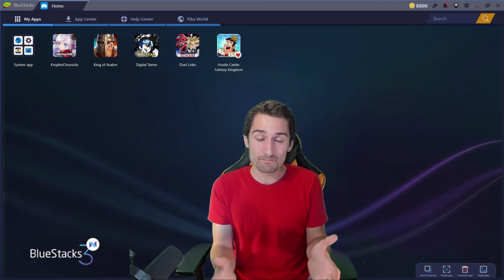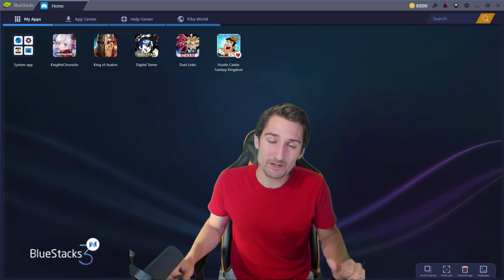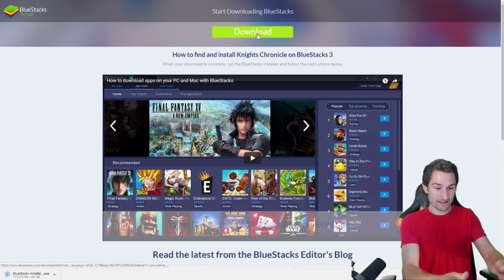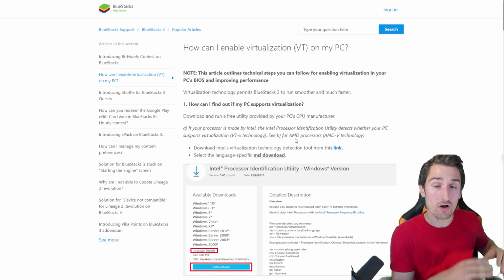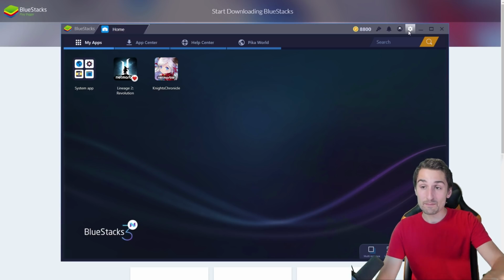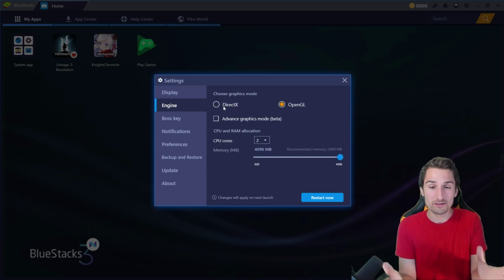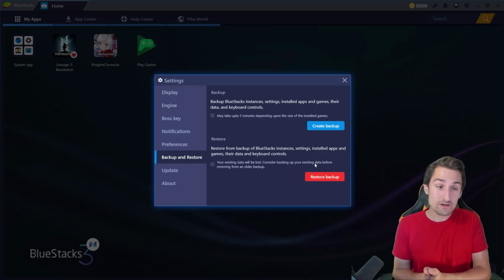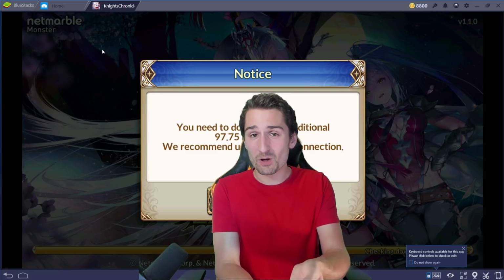How to Play Knights Chronicle On Your PC! Save That Cell Phone Battery!! [Knights Chronicle]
Play Knight's Chronicle On Your PC!! Save Your Phone Battery!!! Install It With This Link!!

Stay Classy!